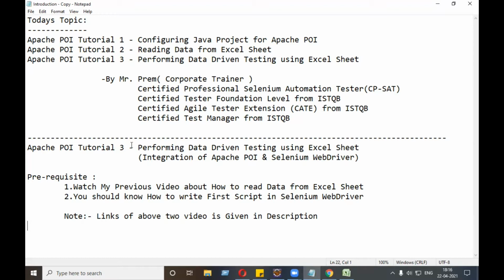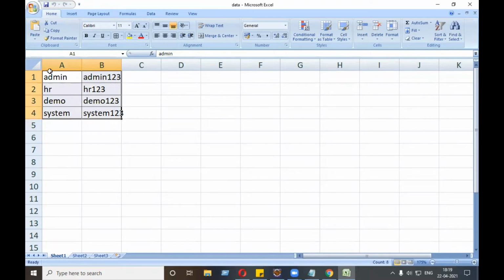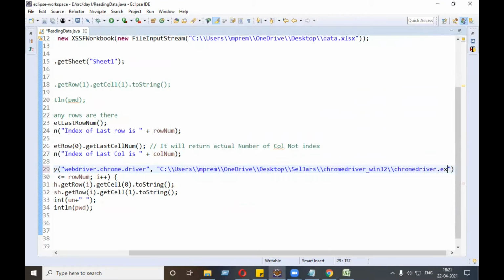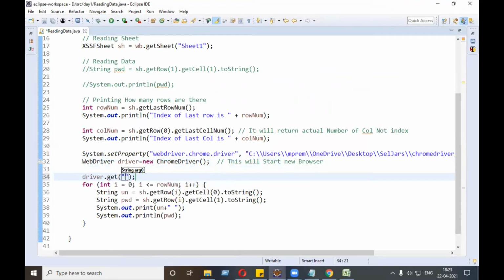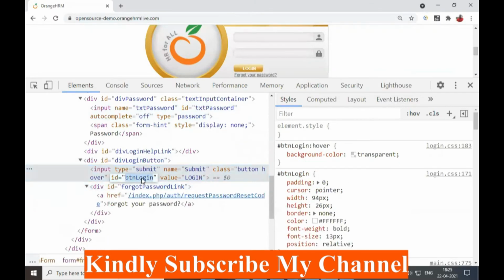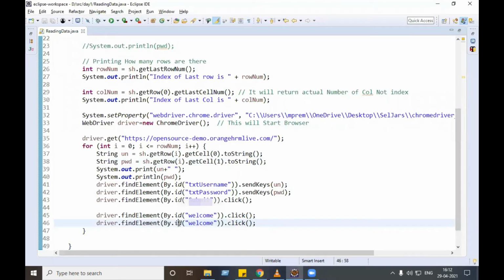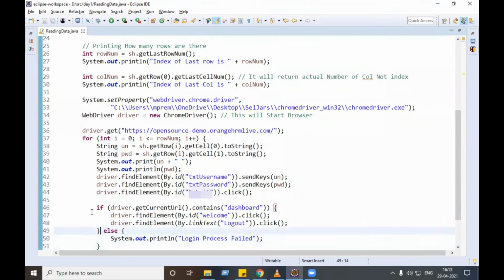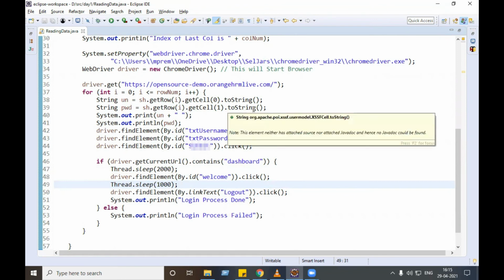Apache POI Tutorial 3 - Performing Data Driven Testing using Excel Sheet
This Video is About Performing Data Driven Testing using Excel Sheet.